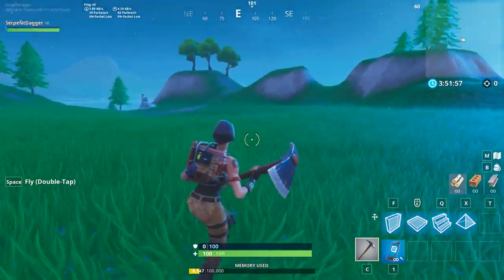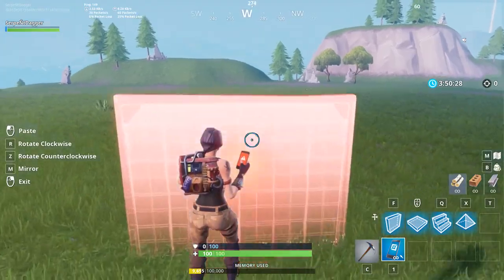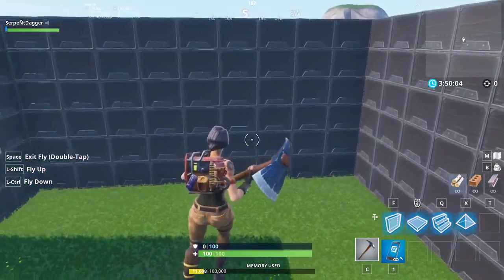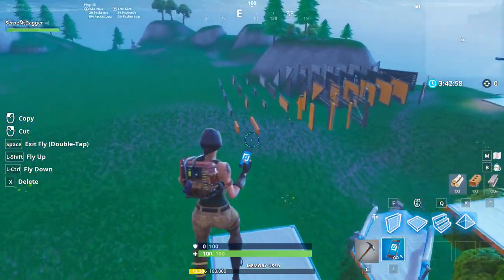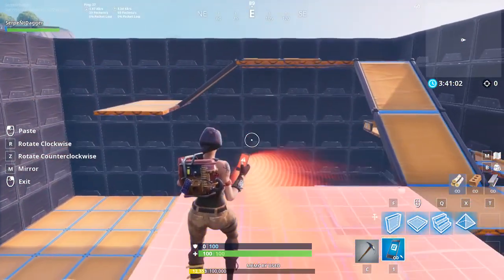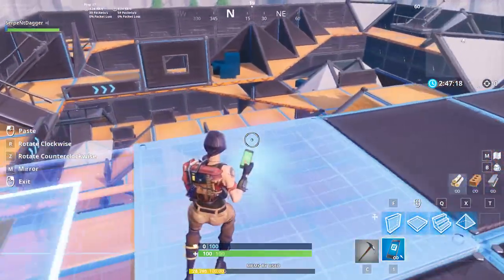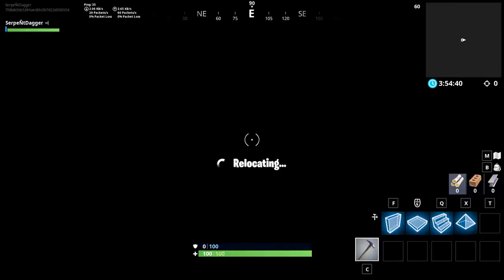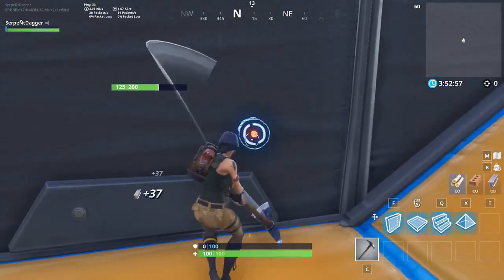Fortnite Creative Arena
I use the new Creative mode in Fortnite to build a PvP arena.